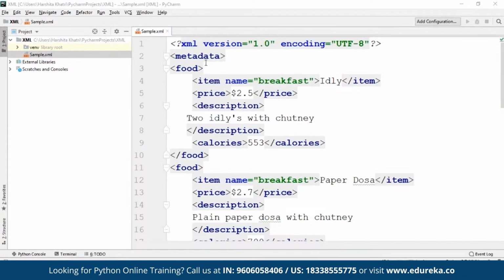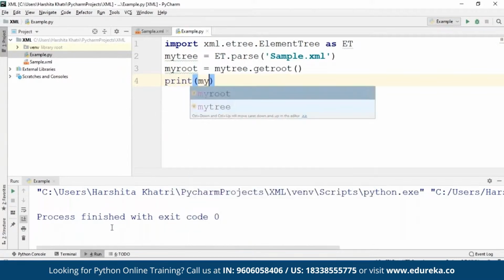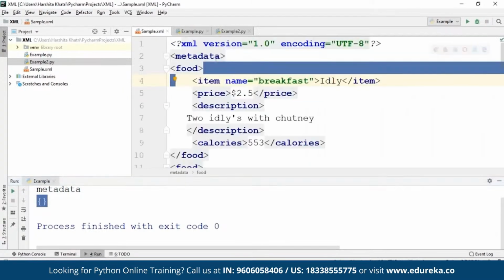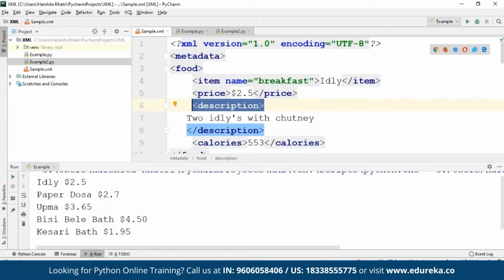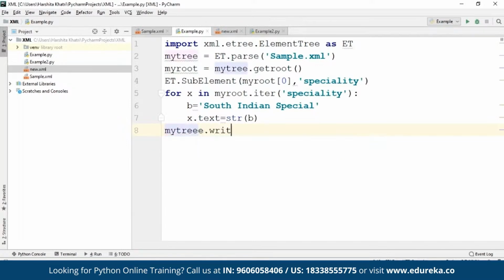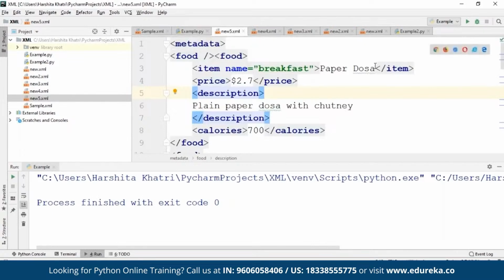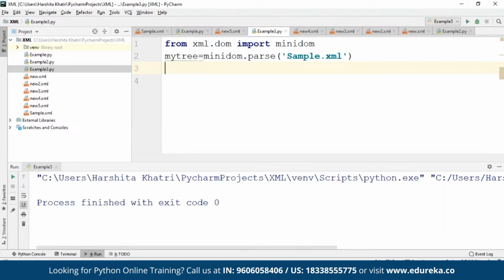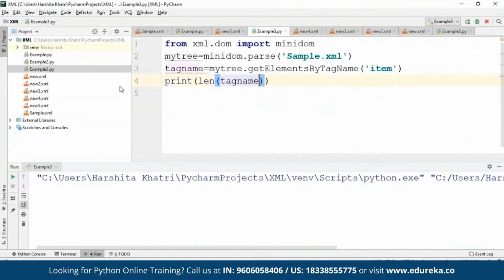Python XML Parser Tutorial | Read and Write XML in Python | Python Training | Edureka Rewind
This Edureka video on 'Arrays in Python' will help you establish a strong hold on all the fundamentals in python programming language.